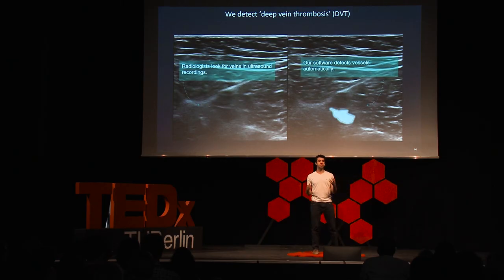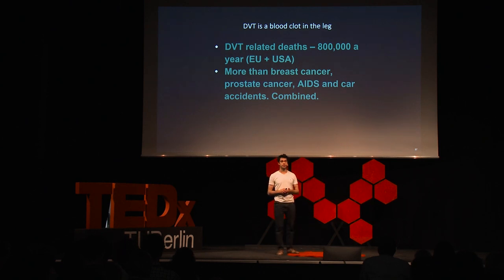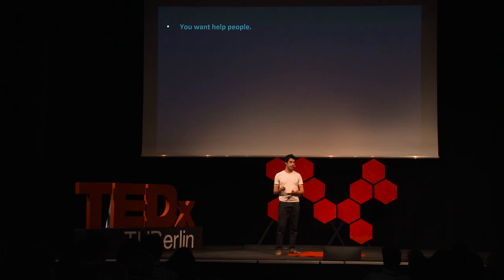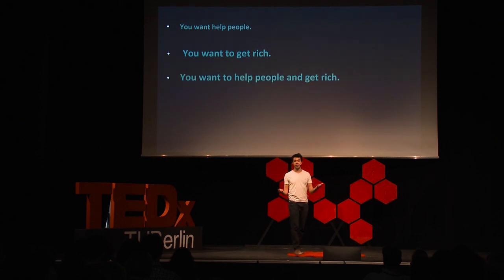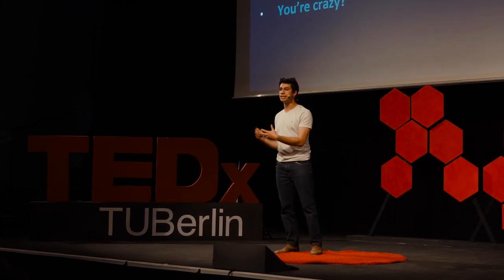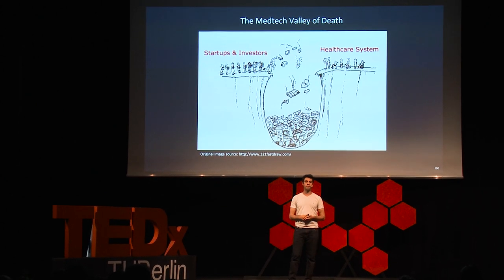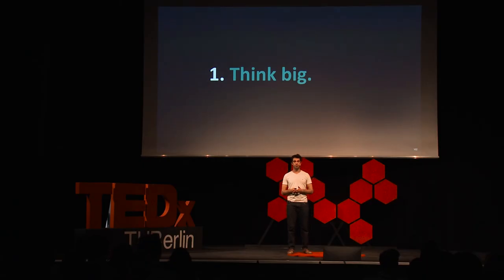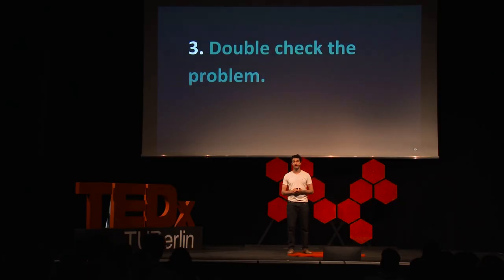What we learned from building a medical technology startup | Fouad Al-Noor | TEDxTUBerlin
Digitalization leads our world in a new are of technology.
Technology in Health-care is extremely important.
It is life saving.
Fouad Al-Noor will teach you how to build a successful medical start up step by step. So that you don‘t have to fall in the Medtech Valley of Death. Fouad has a masters in Electric Engineering with Nanotechnology from the University of Southampton. He worked as a research assistant at Imperial College London before joining Entrepreneur First. He wrote his thesis on paper-based medical diagnostics using image processing. He was born in Iraq, grew up in Norway, has lived in the UK for more than 10 years and worked in the USA. This talk was given at a TEDx event using the TED conference format but independently organized by a local community.